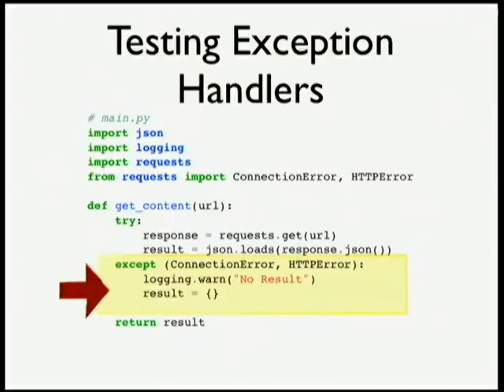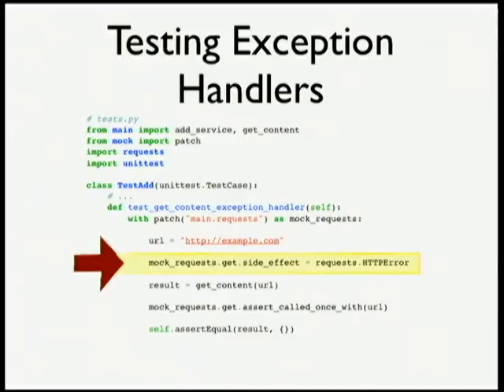My Adventures with Mock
Brad Montgomery
Mock is a powerful testing library.  Unfortunately, there seems to be a trend of confusion and distress among those who are just getting started with Mock. This talk will highlight my experience learning Mock, and will list a few of the patterns that I've seen emerge during my quest for 100% test coverage.
The Free Ohio-based Python Conference